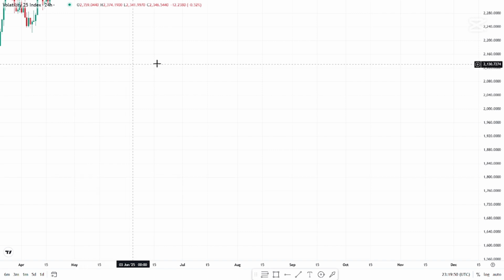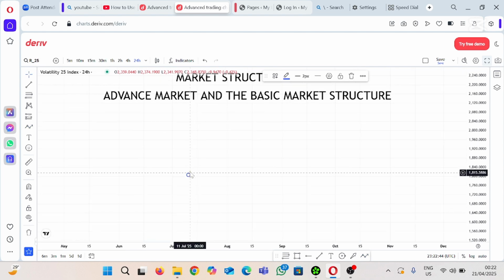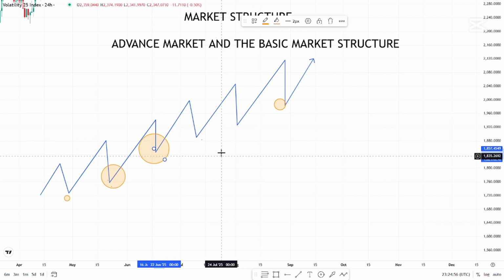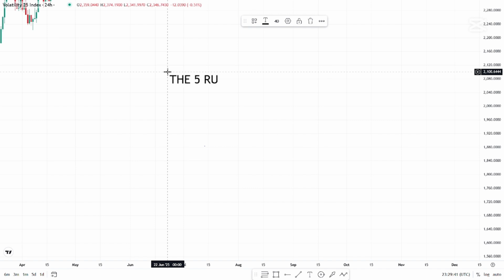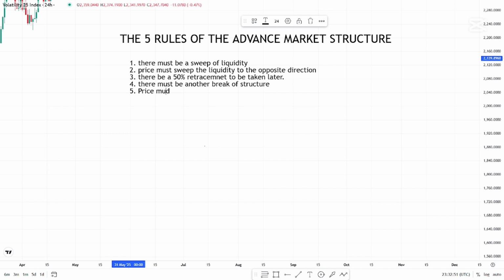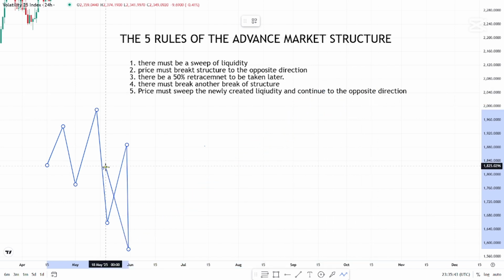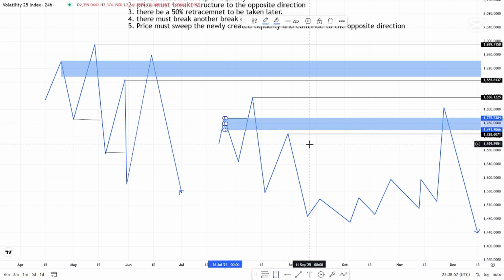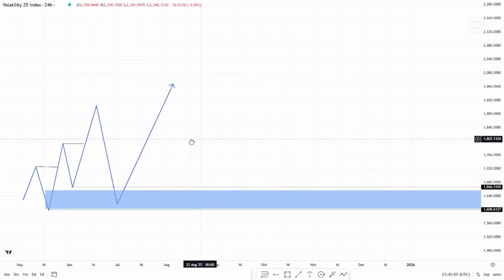Mastering Market Structure: From Basics to Advanced (PART 1)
Unlock the secrets of market structure! In this video, we dive into the basics and advanced concepts of market structure, including break of structure and key patterns. Learn how to identify and trade market structure shifts to improve your trading strategy
WHATSAPP  FOR ONE ON ONE MENTORSHIP👇

▼ ▽ ABOUT ME
Hi There!
I'm Vetexxx. I will also guide you as a beginner until you become a pro.